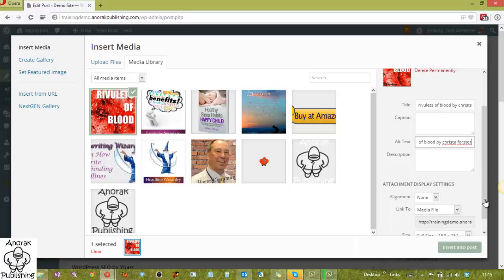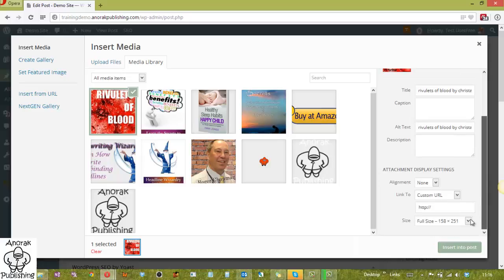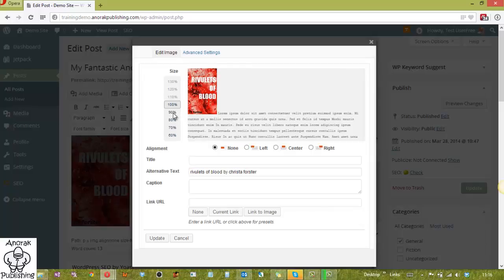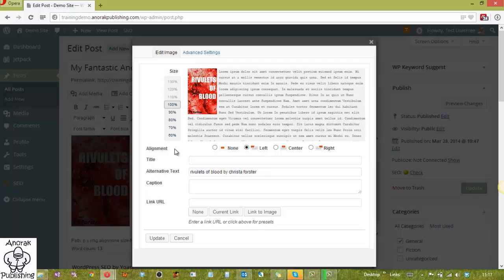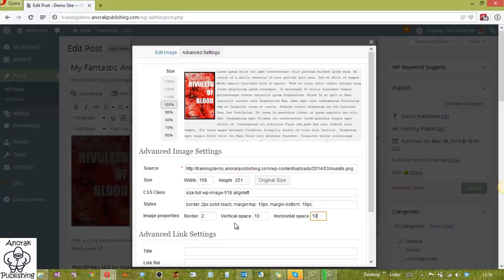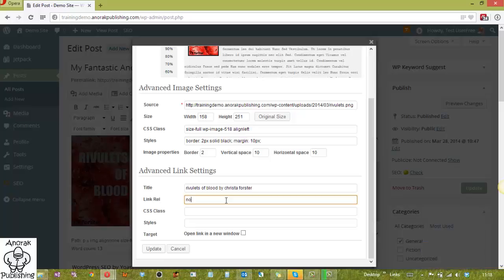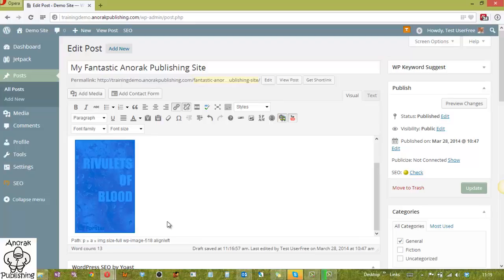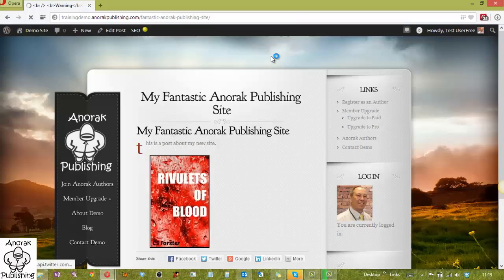Adding Media to a Wordpress post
Adding Media to a Wordpress post and making it a link.